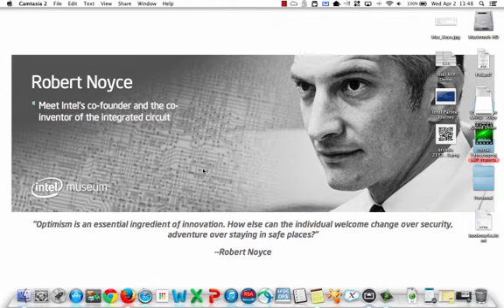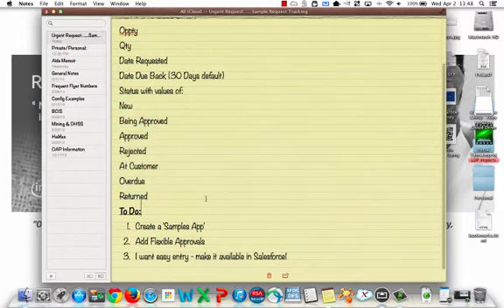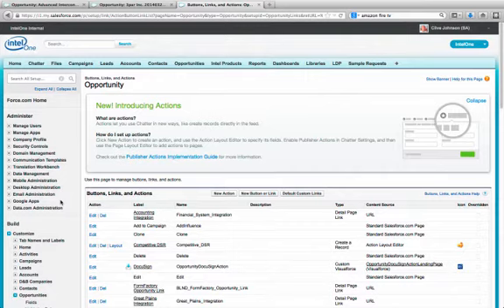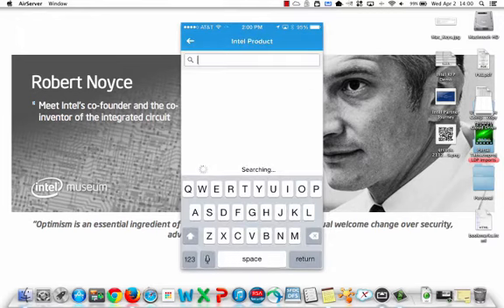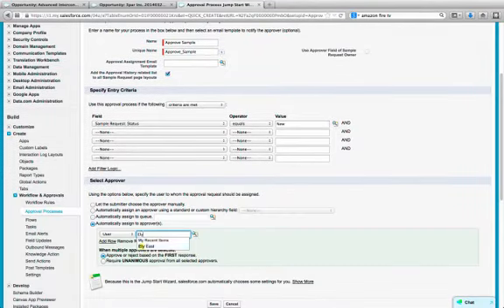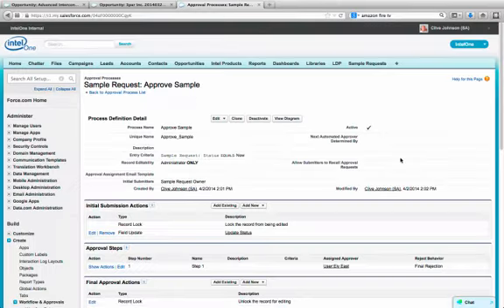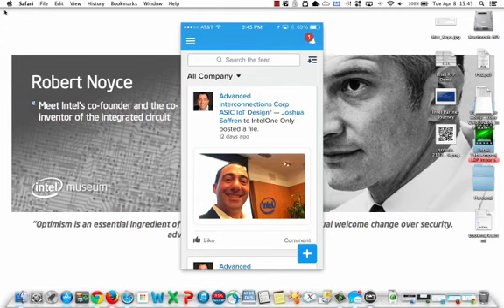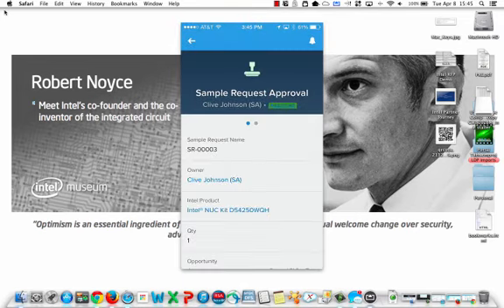Salesforce1 & Custom Objects